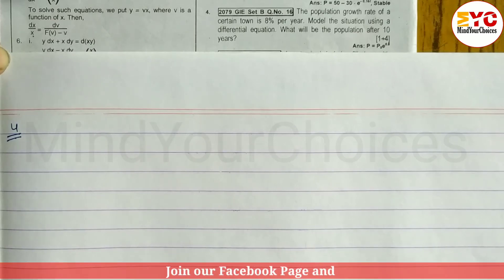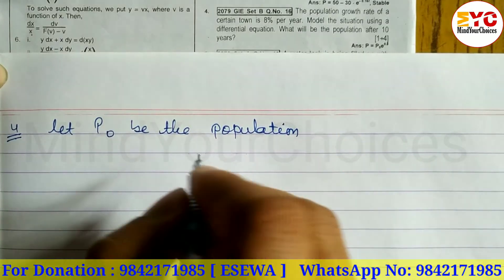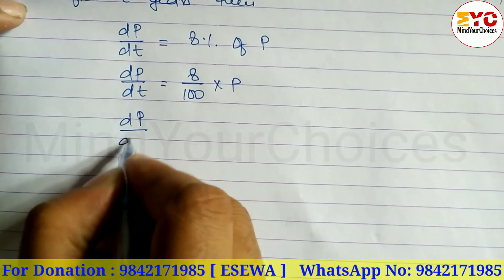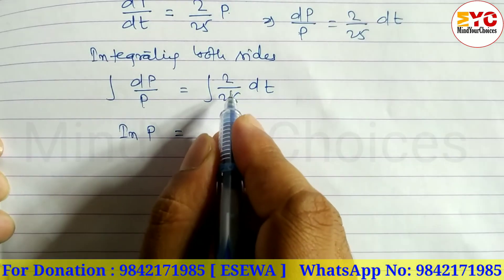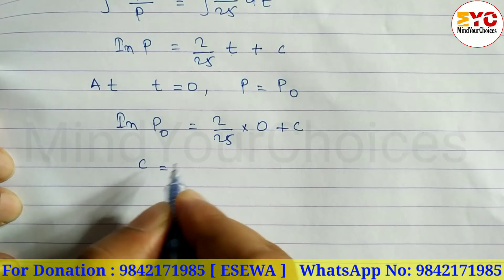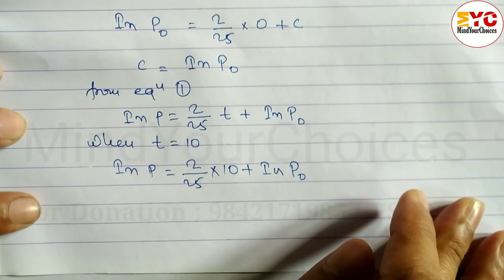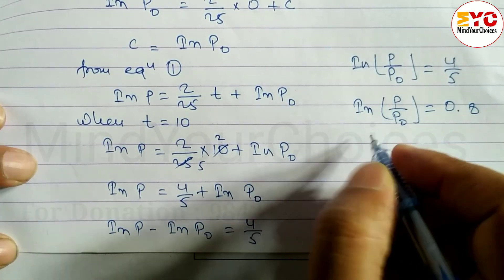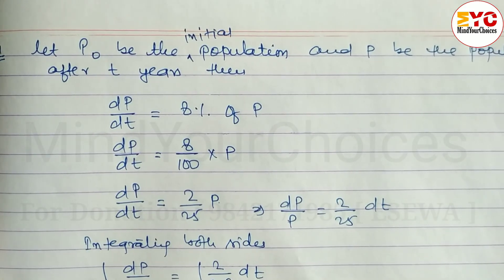business math class 12 model question solution 2081